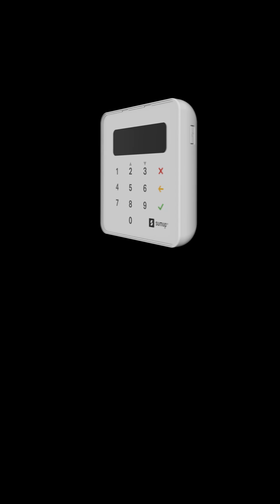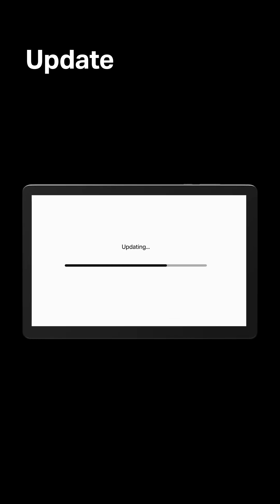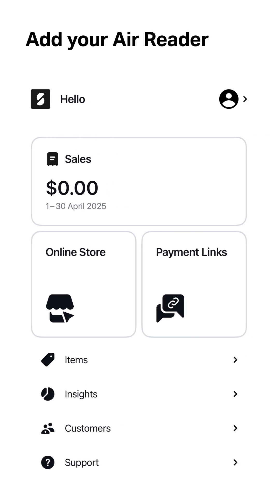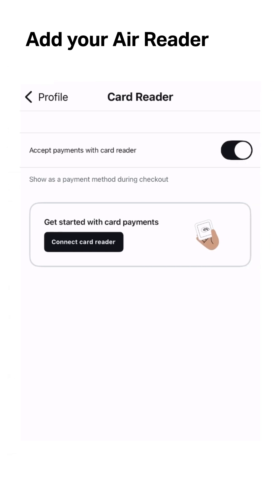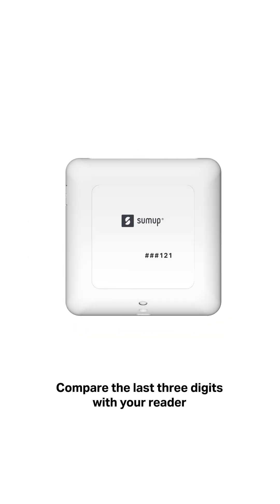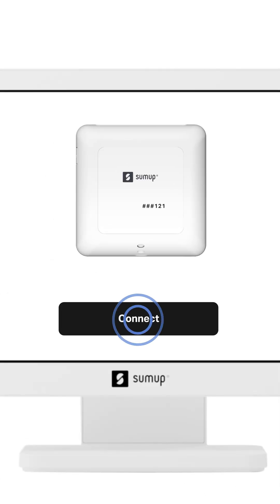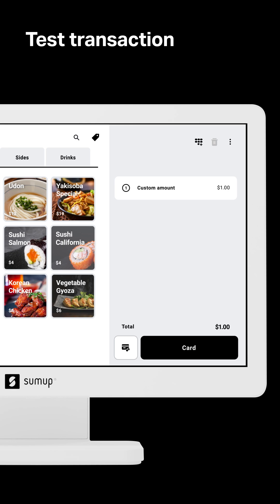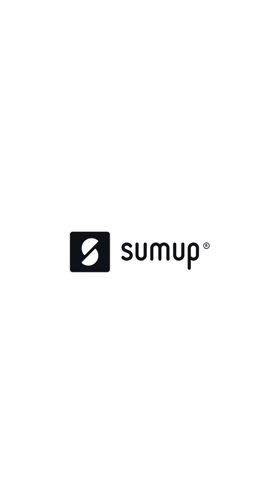How to Set Up Your SumUp POS Lite & Tablets with your Air Reader.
Learn how quick and easy it is to get started with SumUp!

This quick guide shows you how to log in, enable new features to upload, and connect your card reader—so you're ready to start selling in no time!

The perfect, simple, portable payment solution.